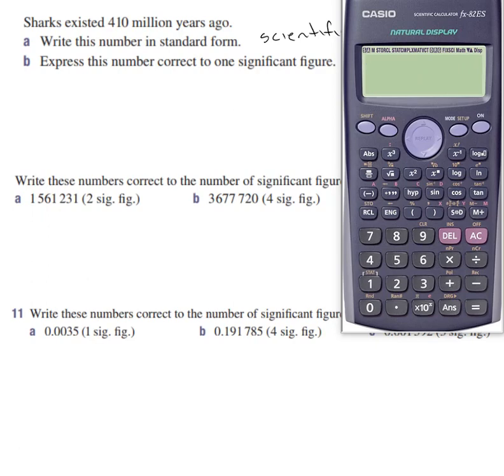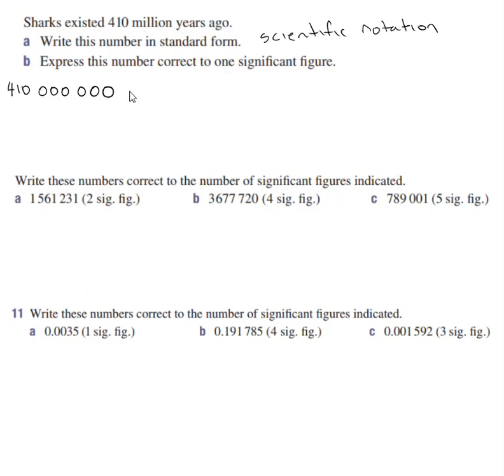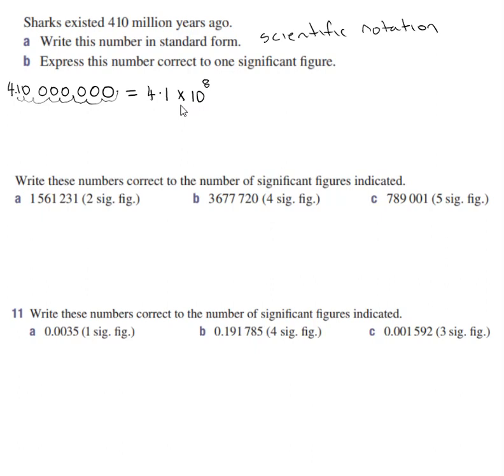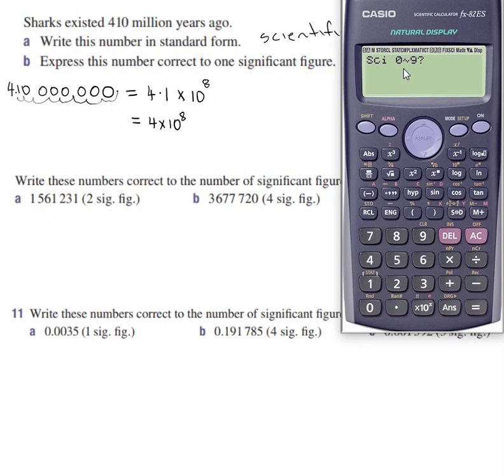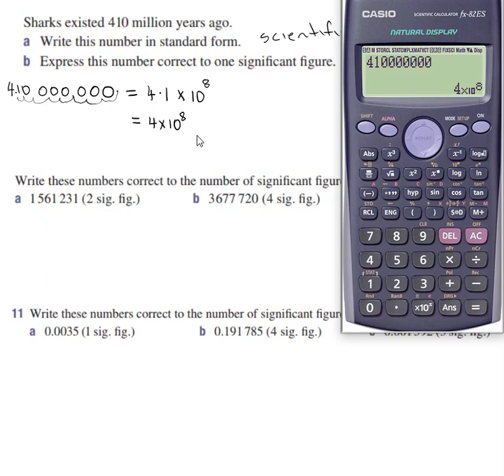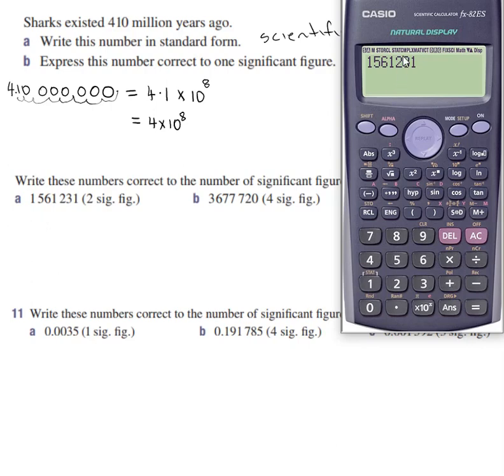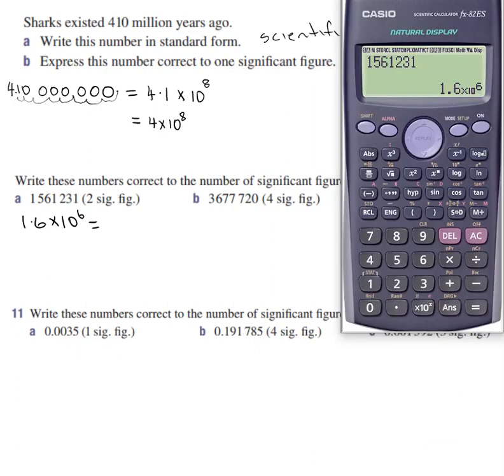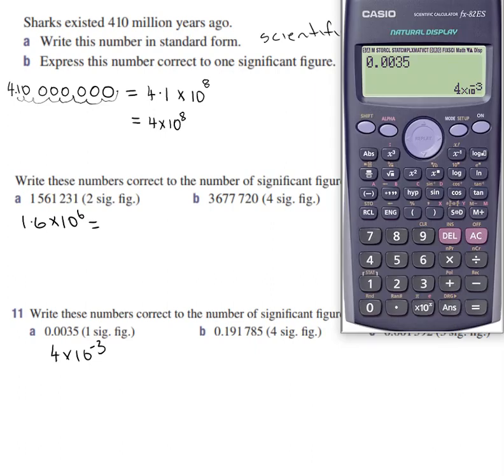Standard Form and Significant Figures